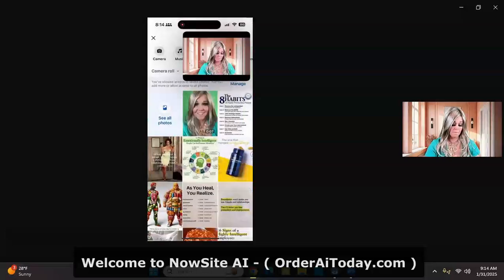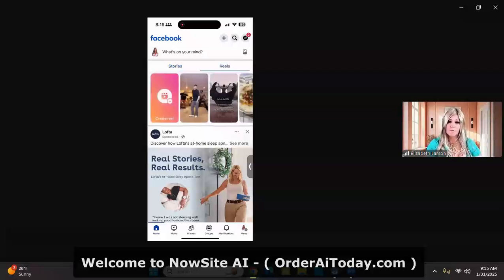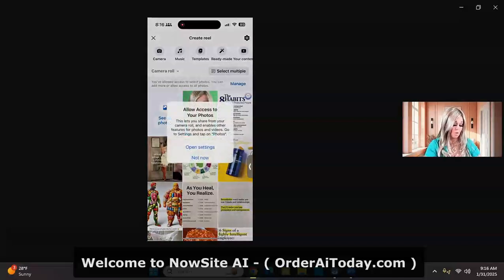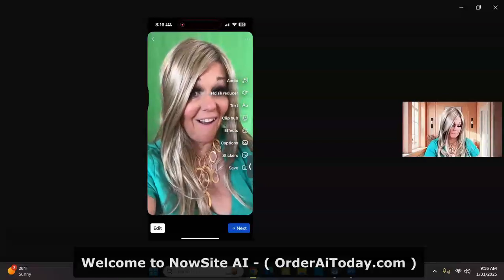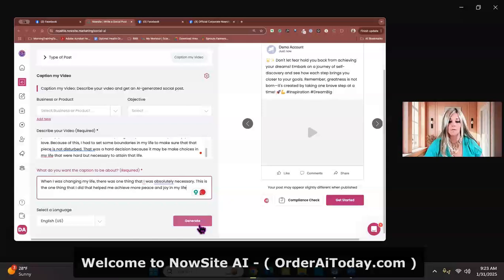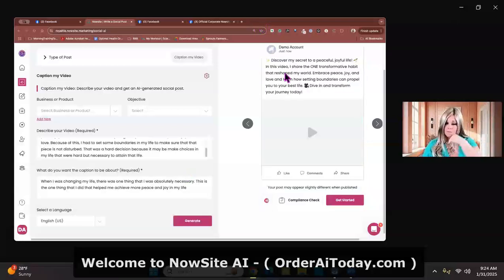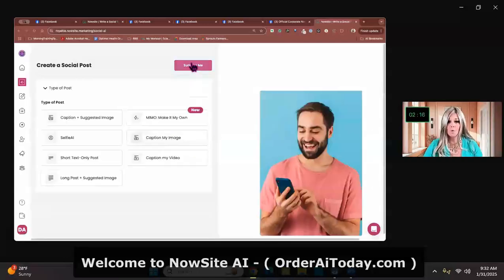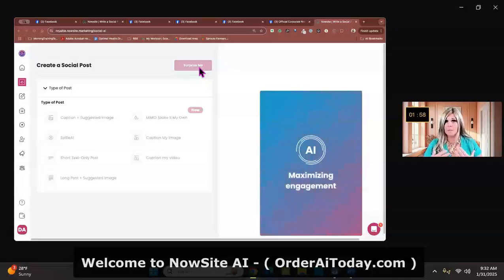LIVEGOOD AI: Marketing Training Using Artificial Intelligence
Signup - NowSite AI
(Artificial Intelligence)

Take Free Tour

Best Source For Leads & Clicks

Questions?